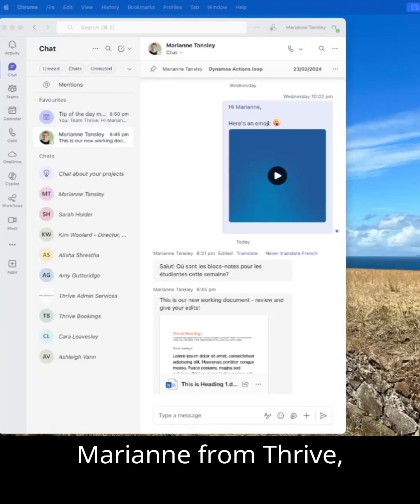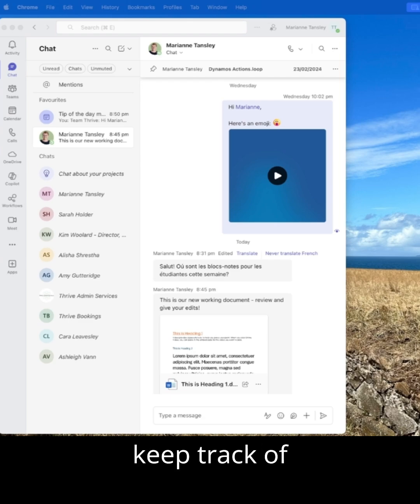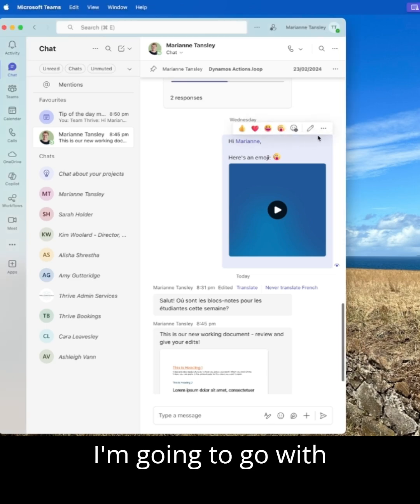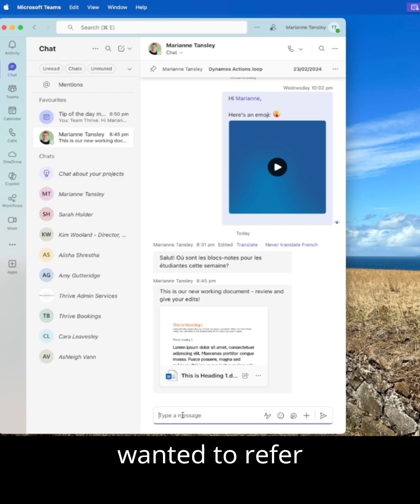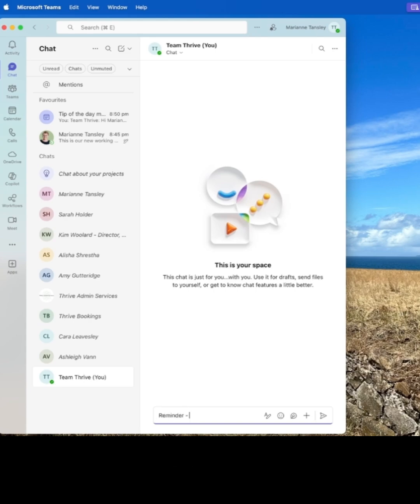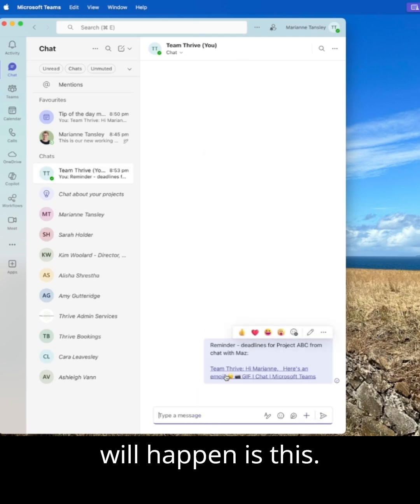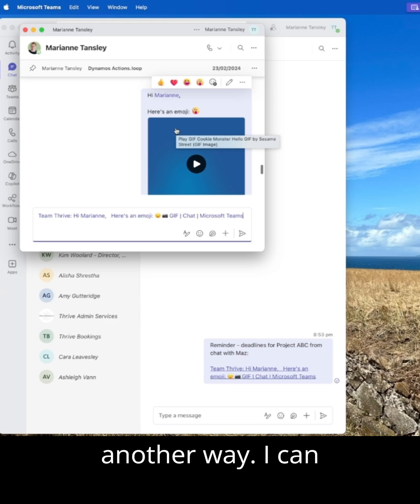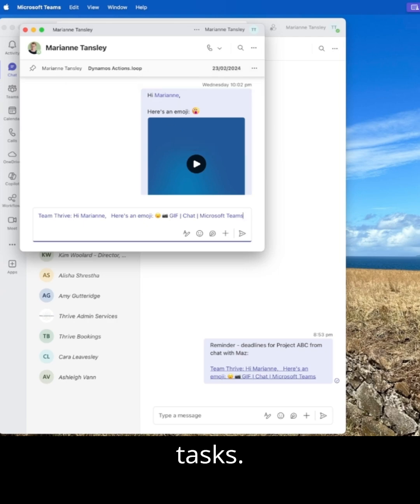Copy the Link to a Message in Microsoft Teams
Need someone to see the exact message? Copy the direct link in Teams and send it in a snap.